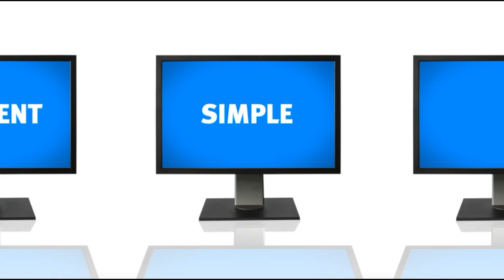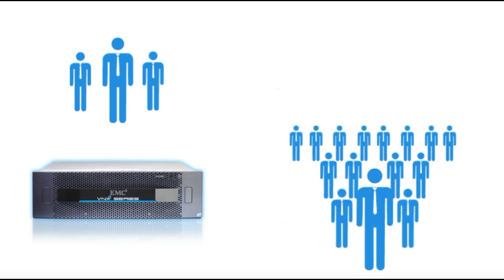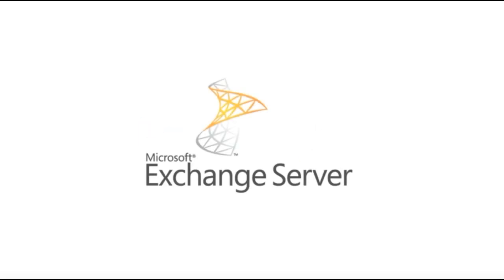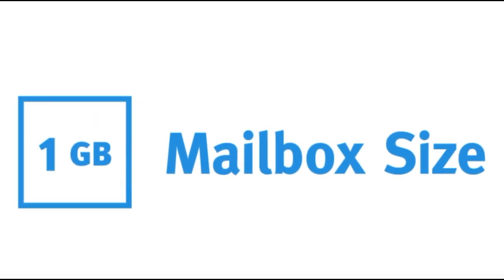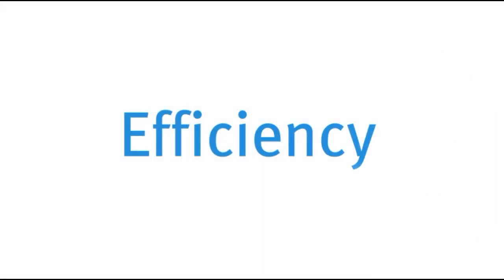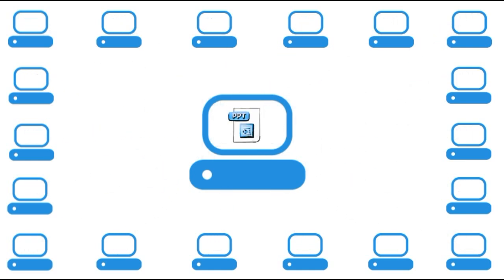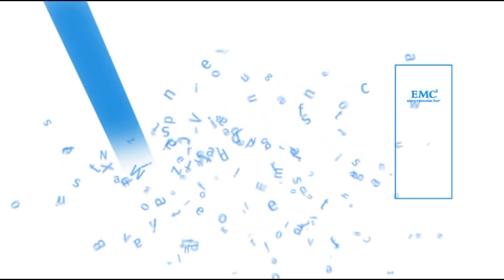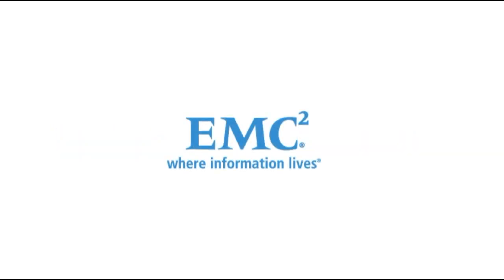EMC VNXe Series for Microsoft Application